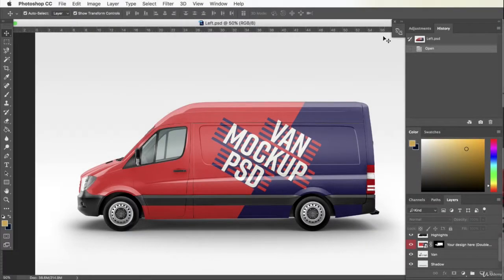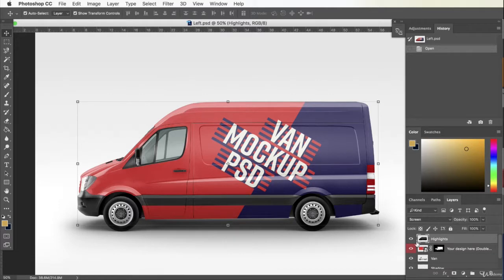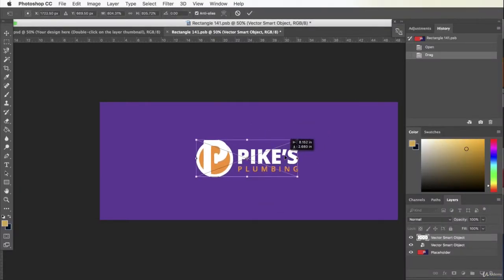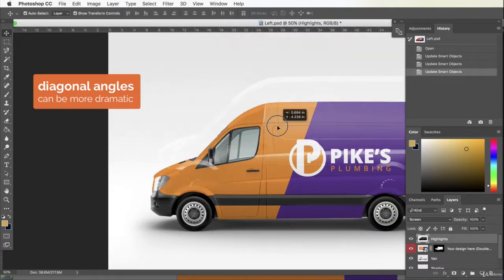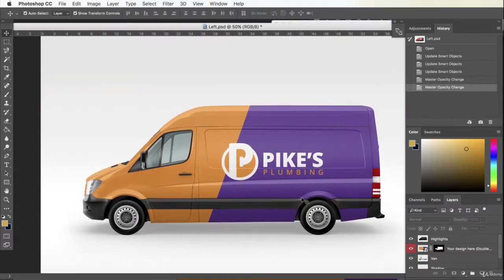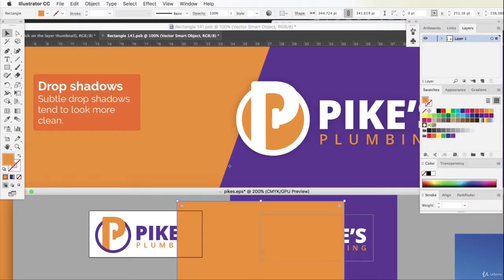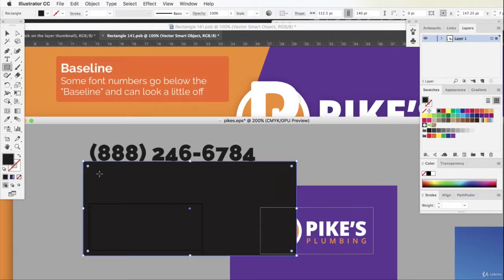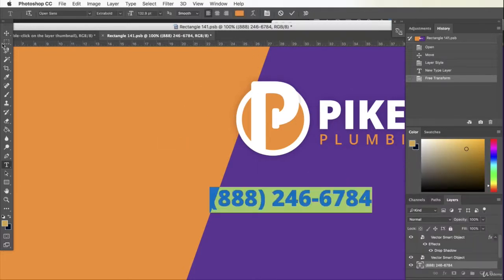6 Van Mock up